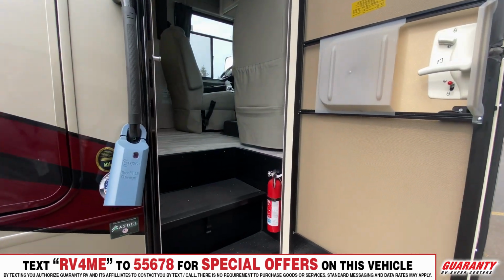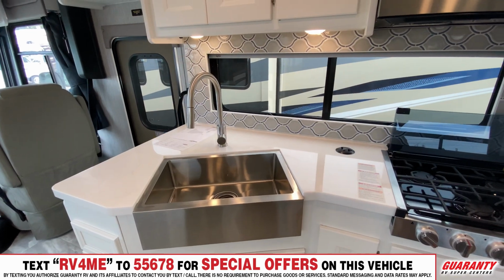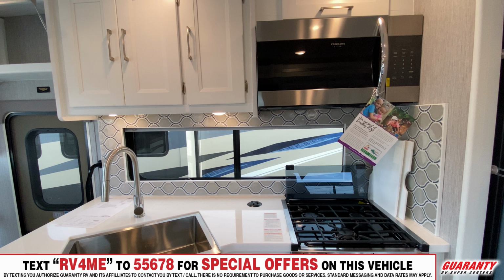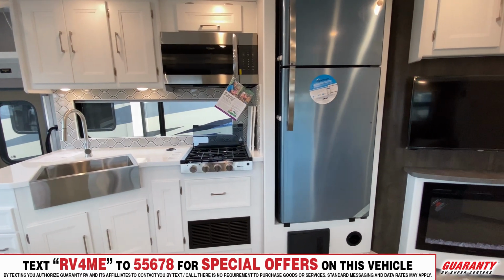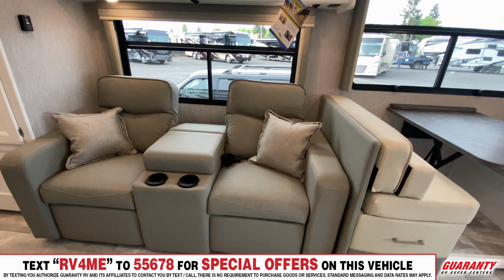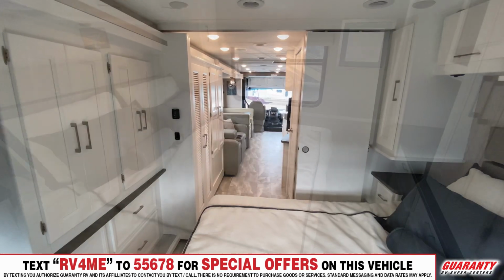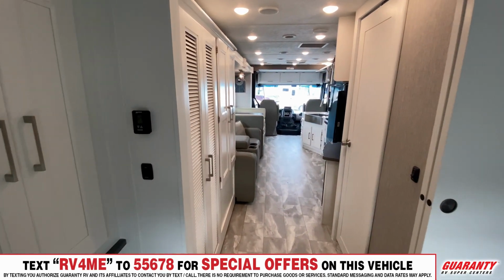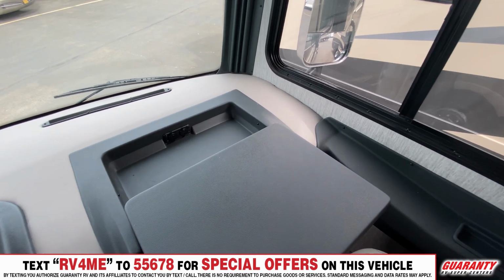2021 Coachmen Encore 325 SS Class A Motorhome • Guaranty.com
Get camp ready and unplug in the 2021 Coachmen Encore 325SS. Sleep peacefully in this Encore 325SS which comfortably sleeps 8. And a master bedroom conveniently located in the Rear. RV Camping in the Encore Class A offers plenty of at home conveniences like a Center kitchen with Bench Seats, Front living area and Center bathroom. The Encore 325SS Class A make on-the-road living easy with features like a stove with 3 oven burners, Full-Size refrigerator, 3 TVs, Standard Fireplace and more. This Encore 325SS, has a GVWR of 22000 lbs . And carries 1 Black Water Holding Tank(s), 1 Fresh Water Holding Tank(s), and 1 Gray Water Holding Tanks. 1 door(s), 2 awning(s), 1 slideout(s), and equip this Class A.